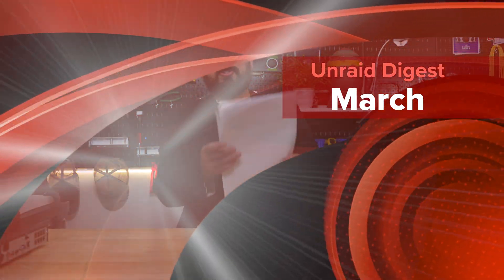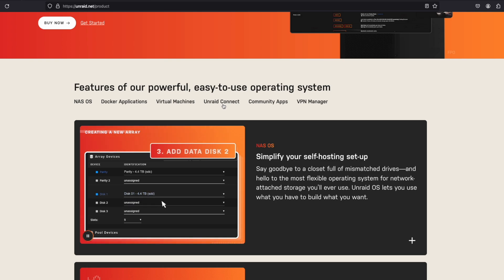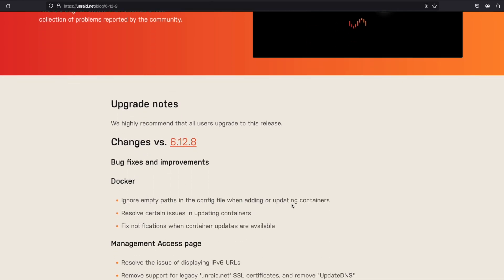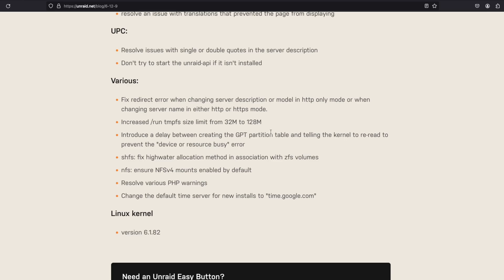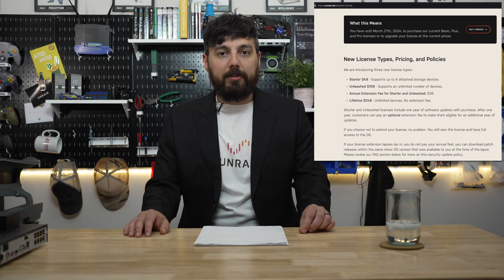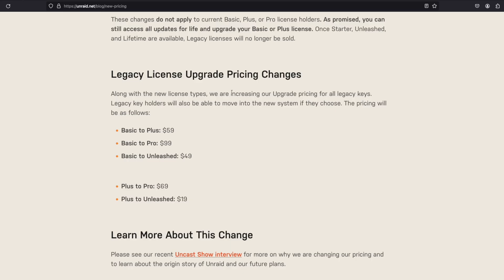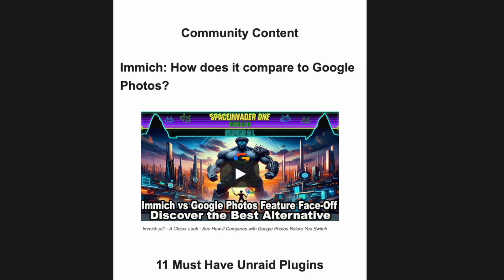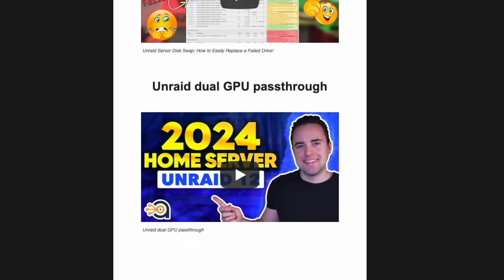Unraid March Digest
Hey Unraiders,
@SPXLabs is back to bring you everything that went down at Unraid HQ in March 2024:

1. We have a brand new shiny website! Be sure to check out the new Product page!

2. Unraid OS 6.12.9 is now available with a nice collection of bug fixes and improvements.

3. New Unraid OS pricing is live. Thank you to all Unraid users, new and old, for their feedback and support as we implemented a more sustainable pricing structure.

4. The Unraid 6.13-beta1 has been released privately for testing and will be available publicly sometime this month! This new beta features Hybrid ZFS pools, an improved dashboard and improved navigation, VM Clone and Snapshot support, Intel Arc GPU support, an integrated file manager, and much, much more!

5. There's also some popular Unraid videos and forum threads that you can view in written form here: